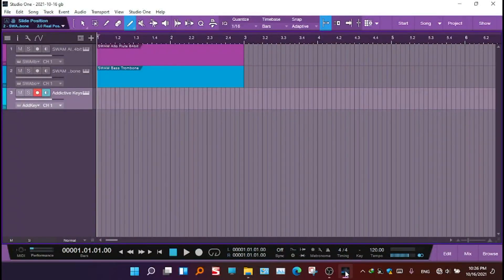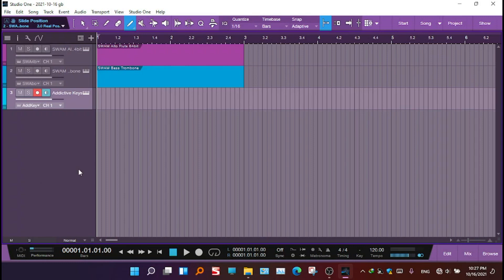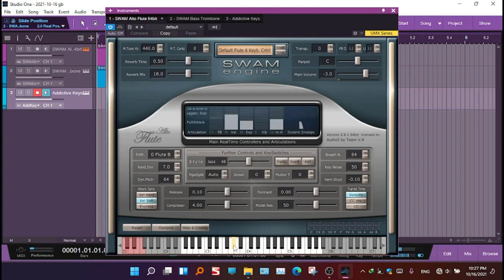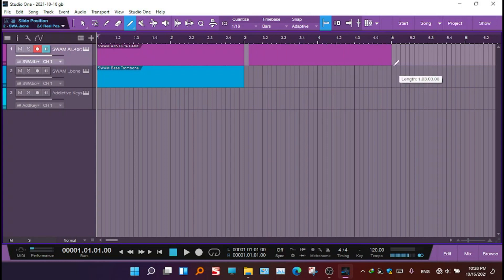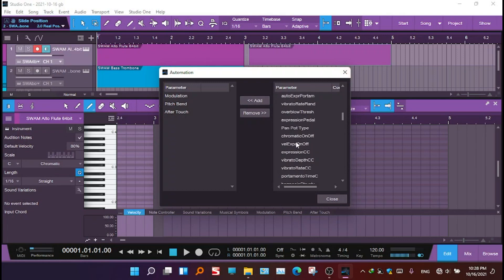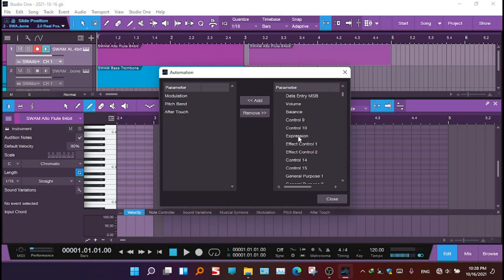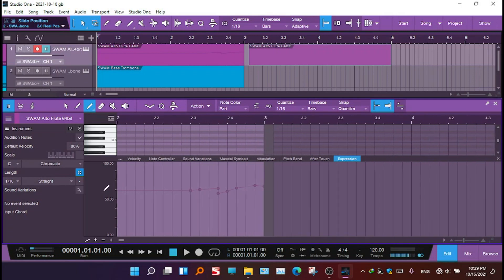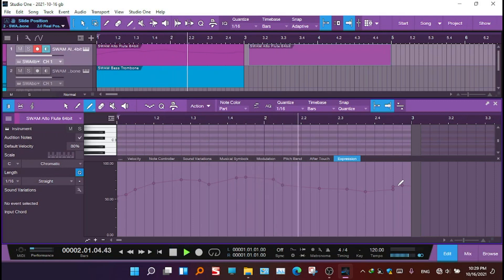SWAM Engine Instruments Expression controller error solved in Studio one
swam engine violin
audio modeling
swam violin sinhala
swam expression controller not received
swam engine
swam violin
swam cello
atur buffer size studio one vst swam